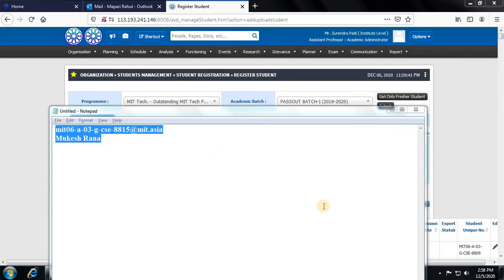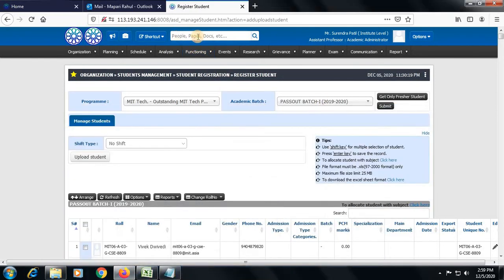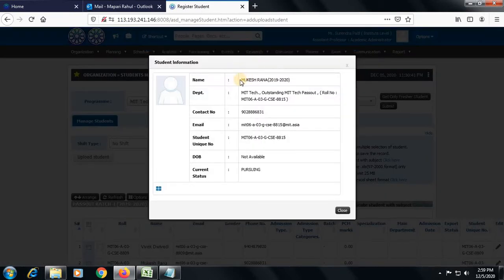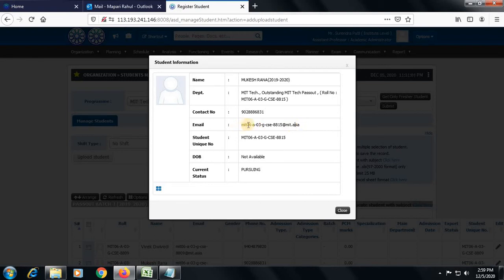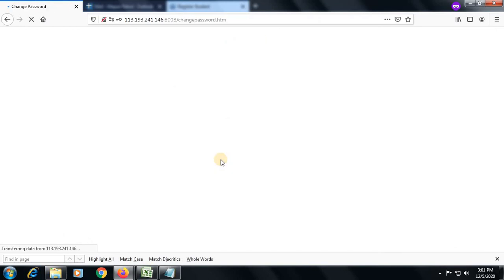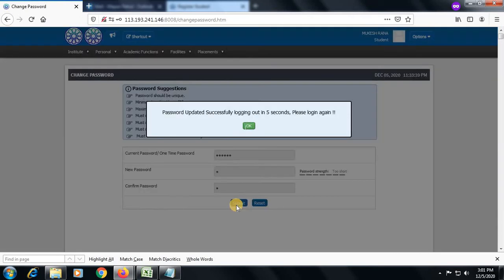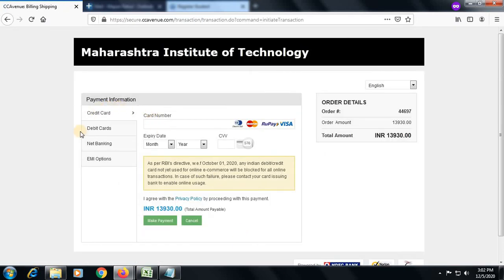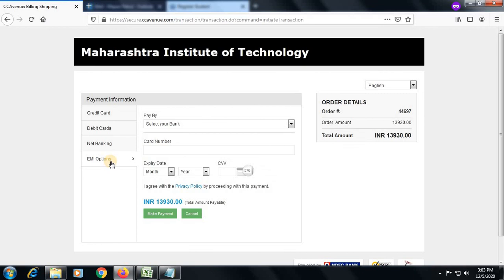How to Pay the Outstanding Fees in the ERP System